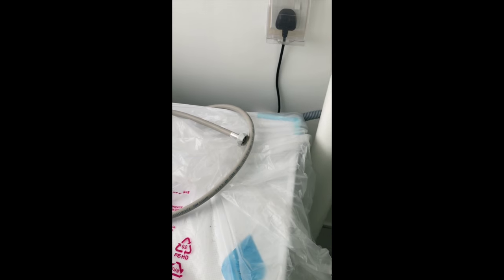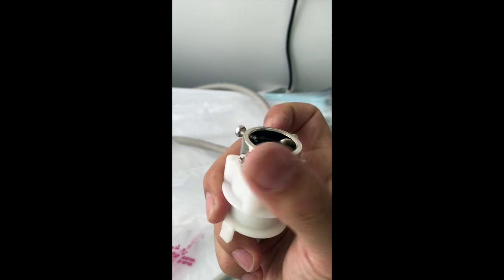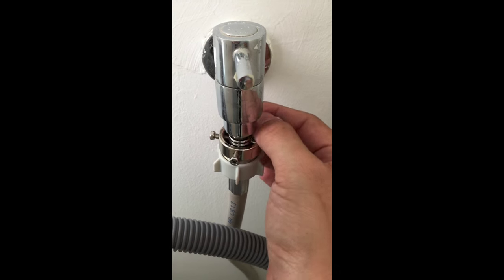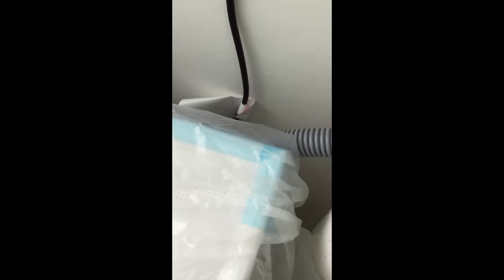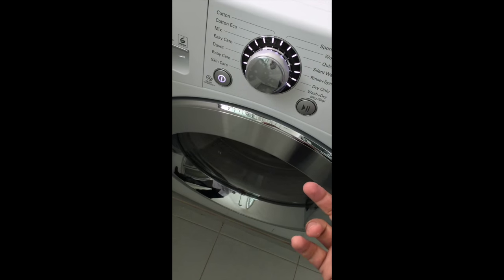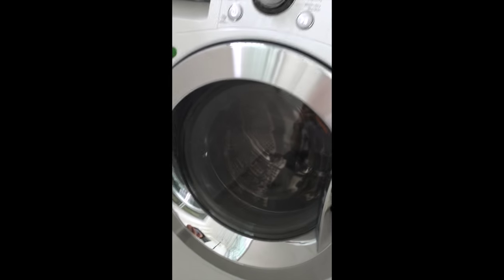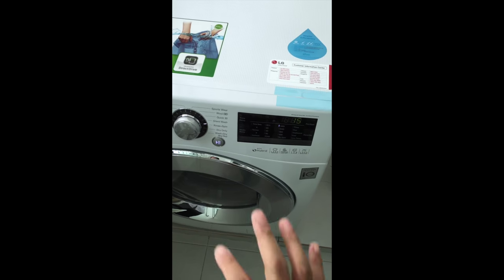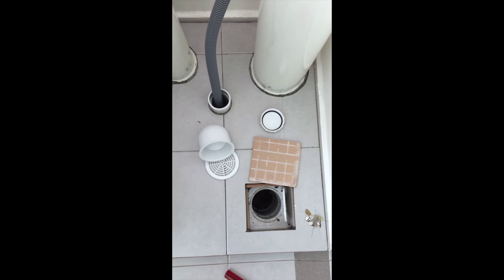Washing Machine connection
By Crescendo Interior & Lifestyle Pte Ltd